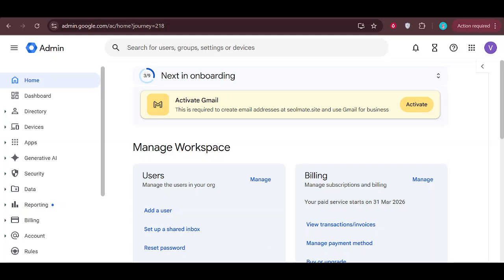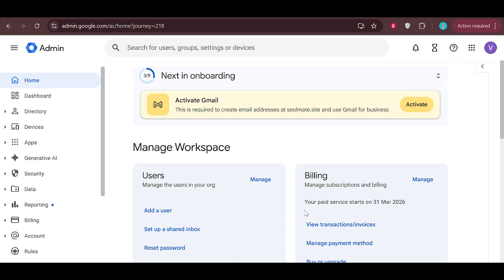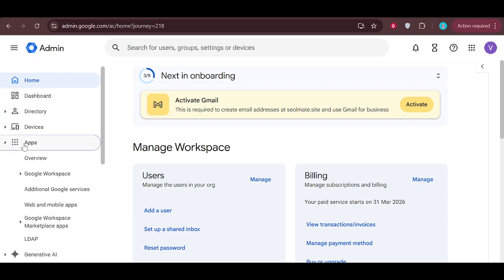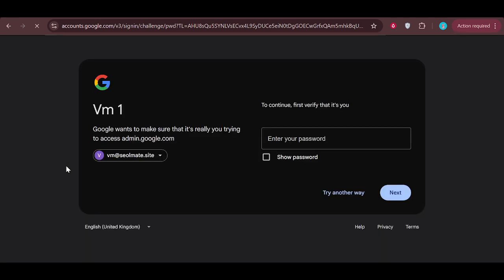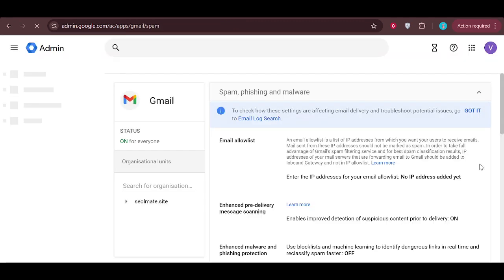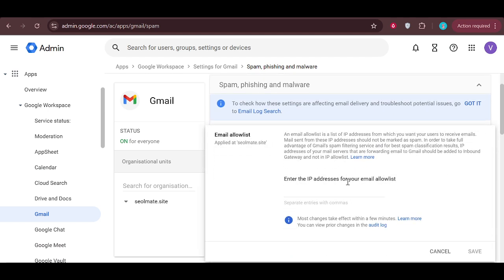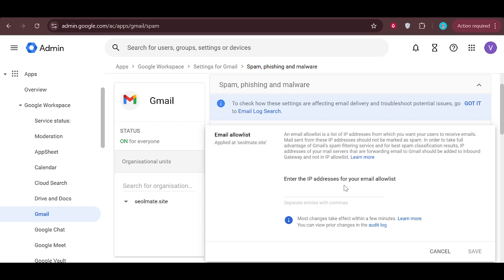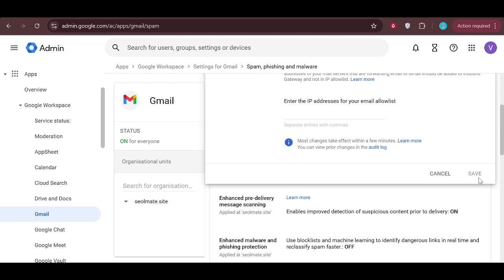How to Whitelist an IP address in Google Workspace Admin Console (Quickly)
In this informative tutorial, we dive into the process of whitelisting an IP address in the Google Workspace Admin Console. Ensuring that specific IP addresses are allowed access can significantly enhance security and streamline your network management. This video will guide you step-by-step through the necessary settings and offer tips on best practices for managing your Google Workspace environment.

By watching this video, you will learn how to effectively whitelist IP addresses, which can help in reducing access issues for your trusted users. Make sure to watch till the end for a comprehensive understanding and practical advice on this crucial process.